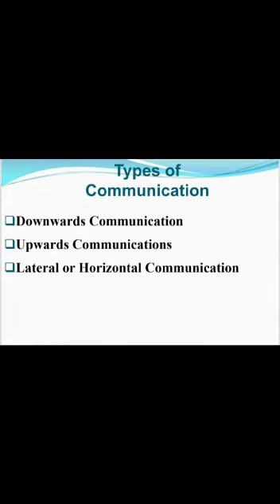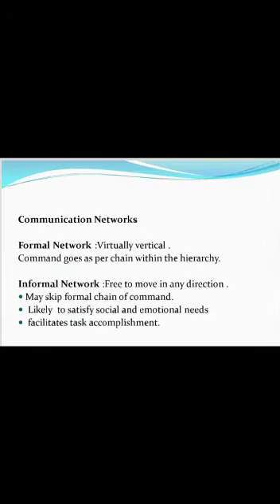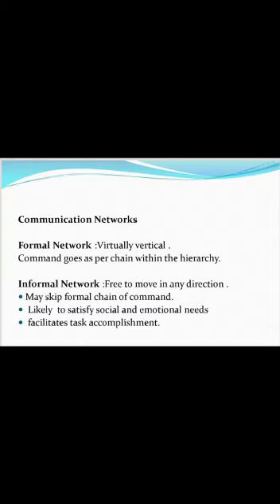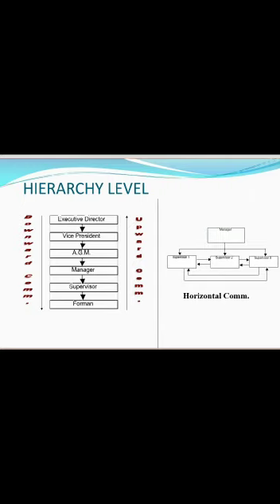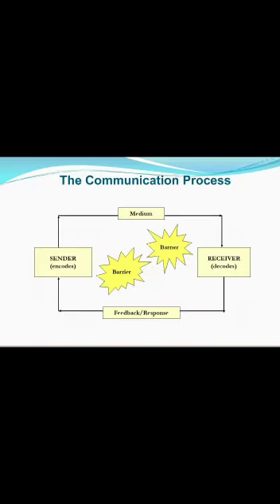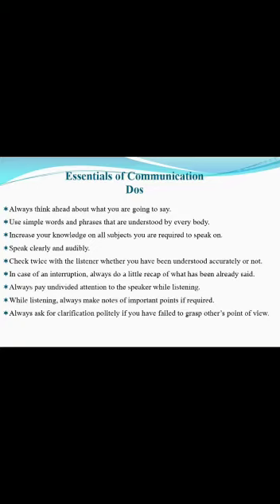Effective communication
communication # barriers to communication # effective communication listening and hearing # tips for communication